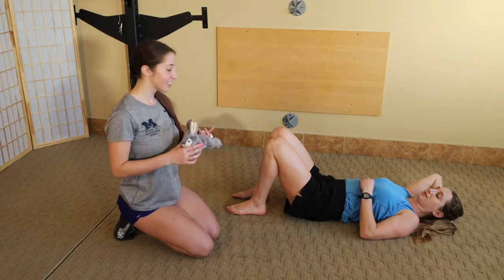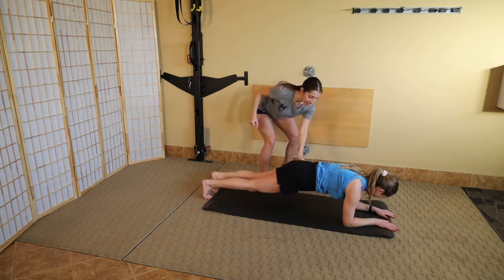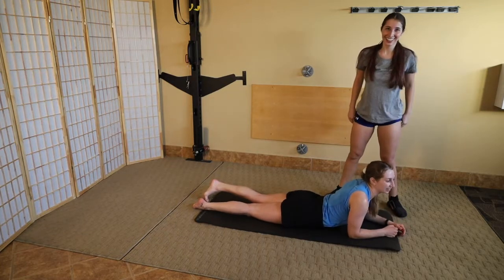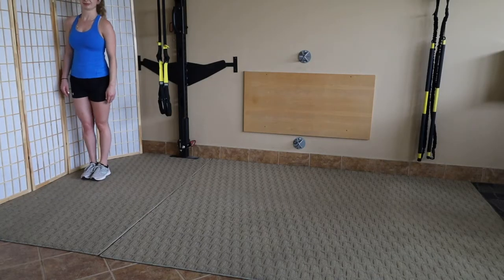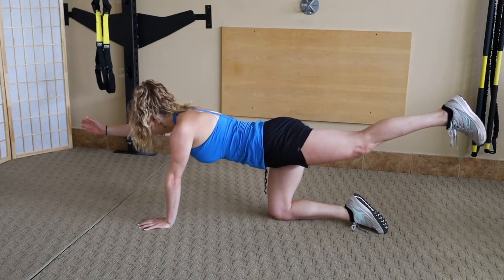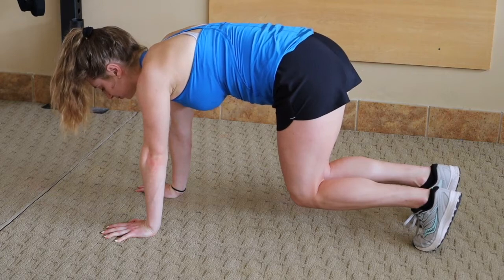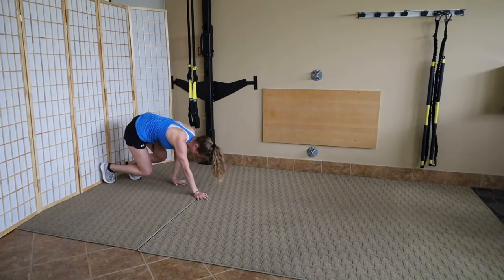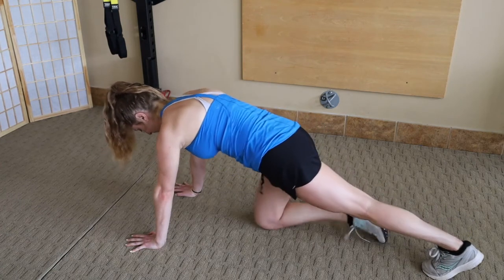Mule Fitness: Animal Movement Patterns, Model Only Exercise Video (Exercise Routine 3.1.7)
This exercise video (with voice over) allows the viewer to exercise along with an exercise model using only your body (no equipment required) to strengthen superficial and deep core musculature, integrate lower and upper body to your core, engage stabilizer and prime mover muscles, recruit all myofascial networks, mobilize joints, and learn patterns to be used in metabolic intervals.  This video is a companion to exercise routine 3.1.7 found in the book "Mule Fitness," pages 154-155, by Robert W. McCarthy, MS, CMT, CSCS, CPT, CFSS.  If the viewer needs more instruction on how to do the routine, they should go to the companion “personal trainer (PT)” video of the same routine.